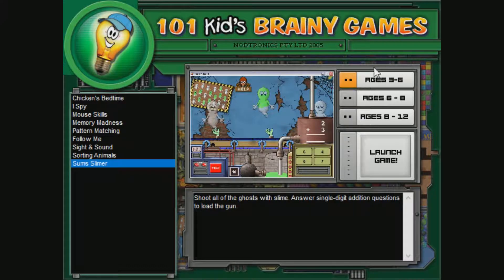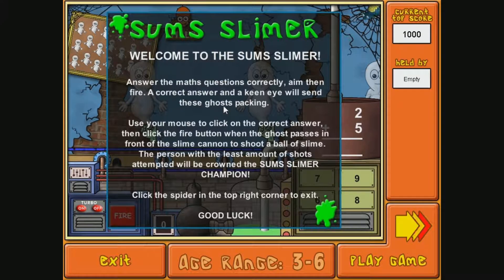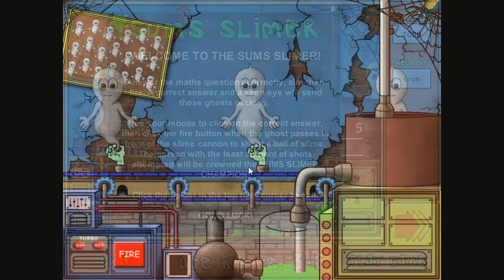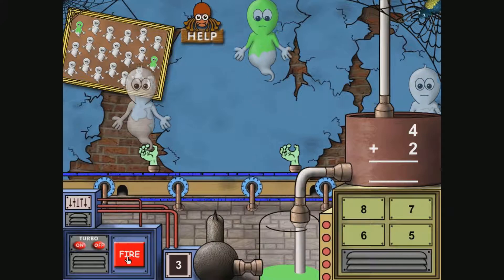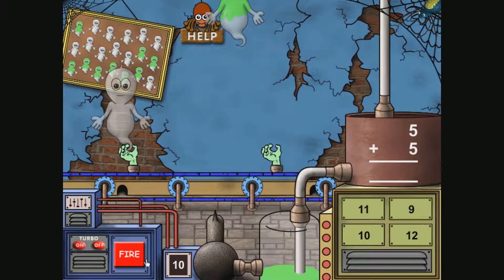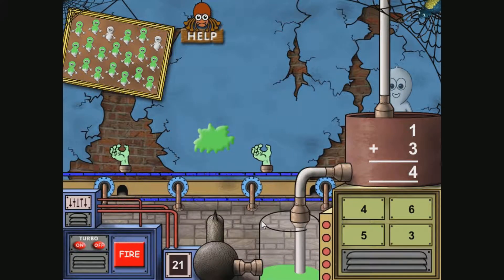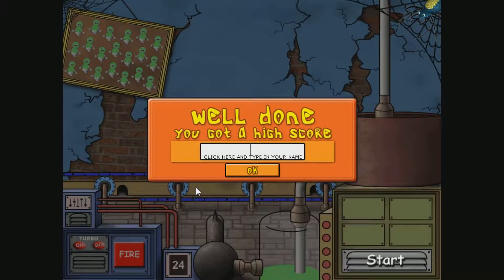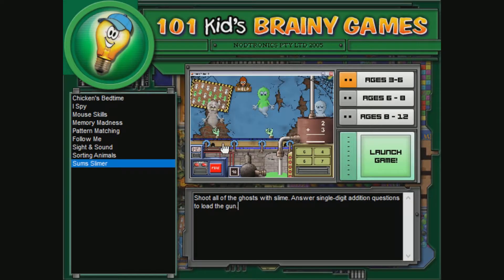101 Kid's Brainy Games - Sums Slimer (Ages 3 - 6)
I am a brainy kid who just wants to play 101 games made for someone like me. Watch as I do some quick maths and slime some ghosts.

Like my content? Consider sending a couple bucks my way